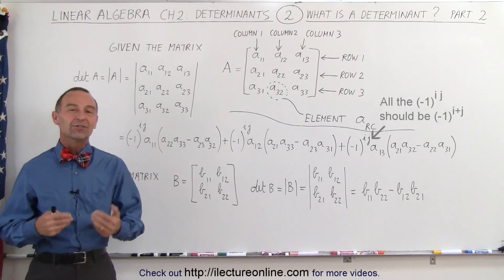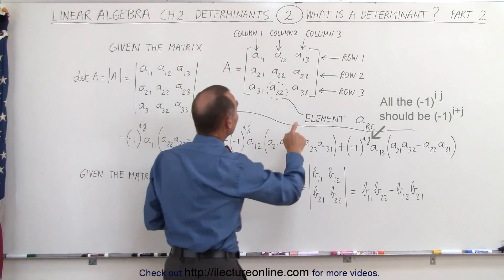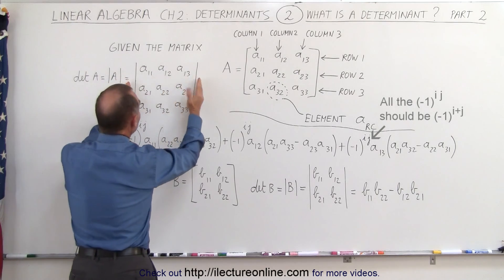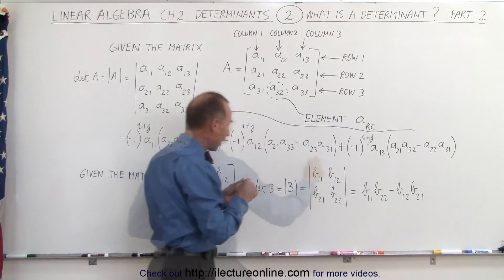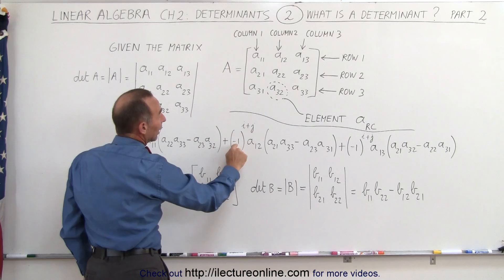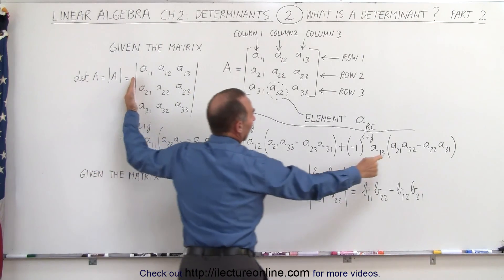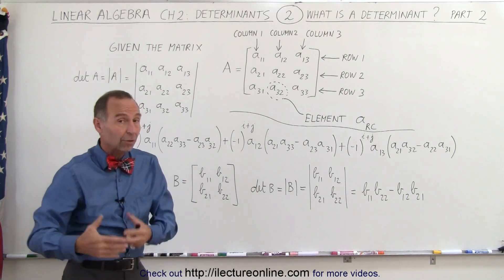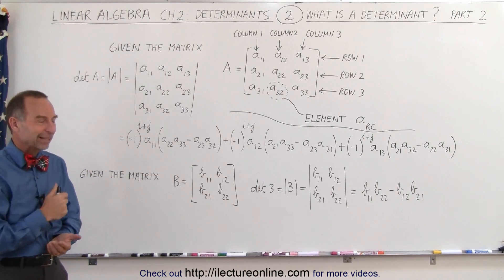Linear Algebra: Ch 2 - Determinants (2 of 48) What is a Determinant? (Part 2)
In this video I will explain the notation of and how to calculated a determinant. (Part 2)